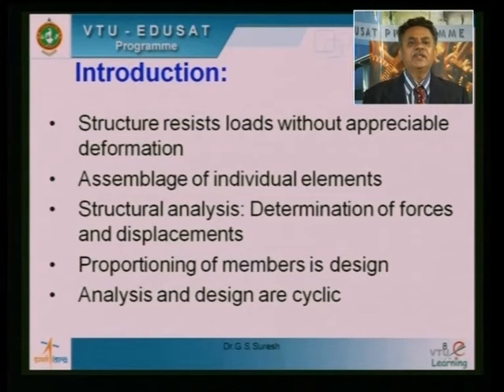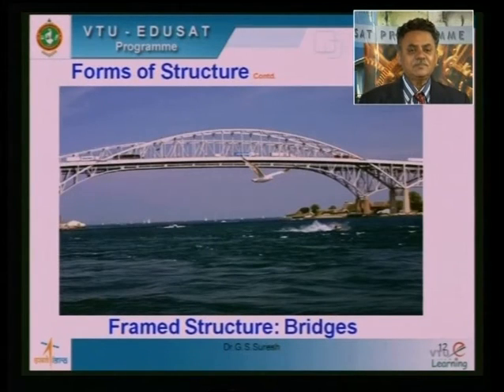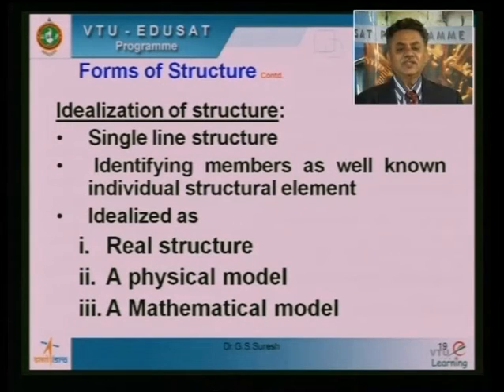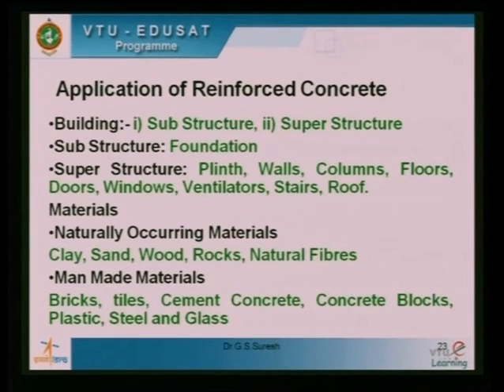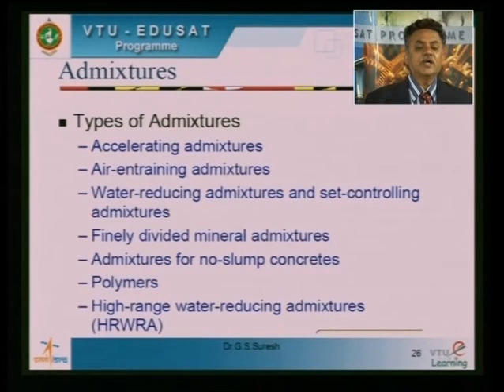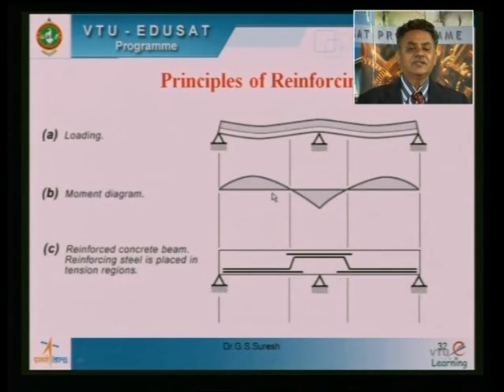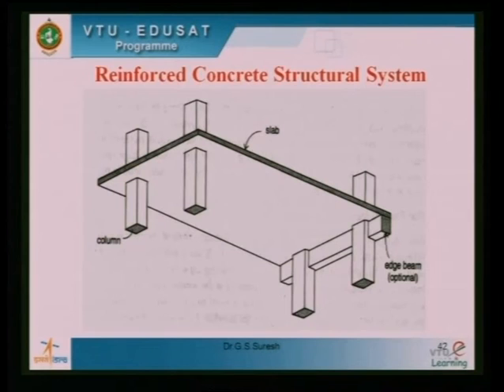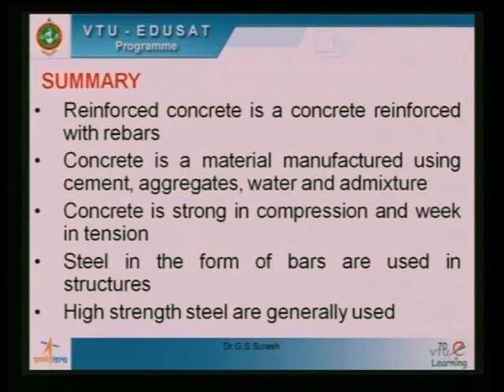Lecture 01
10CV52 - Design of RCC Structural Elements